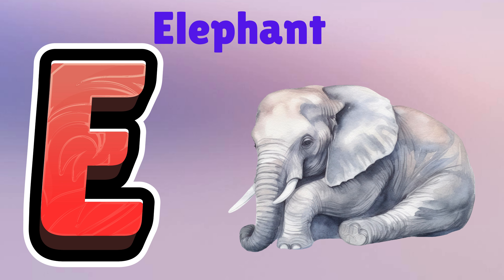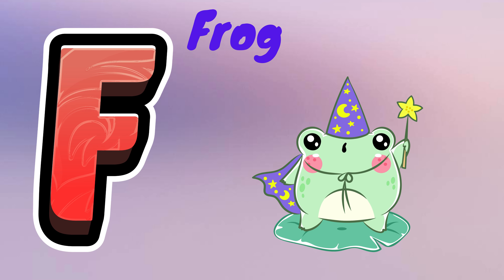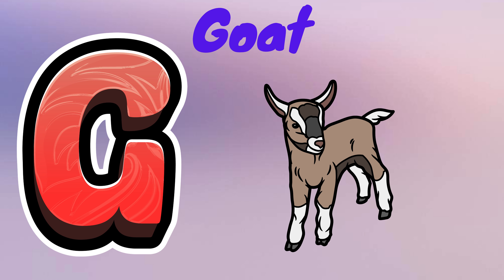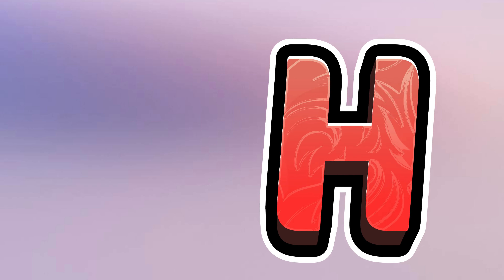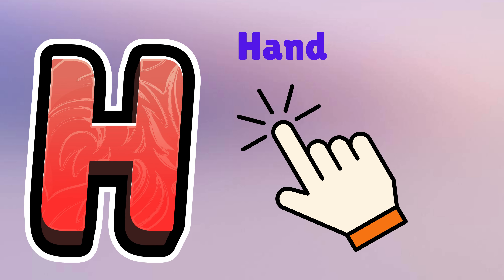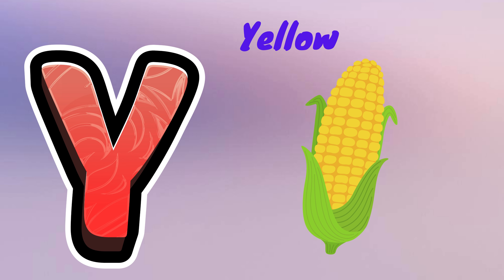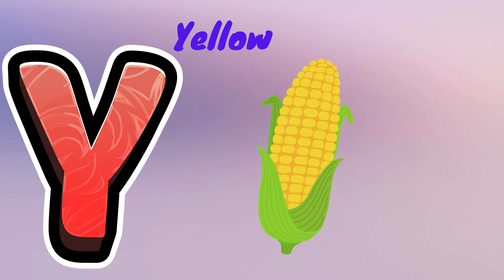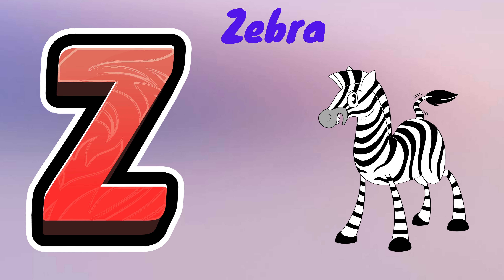ABC Song | ABC Phonics Song | Phonics Song For Toddlers | Alphabet Song For Kids | Nursery Rhymes